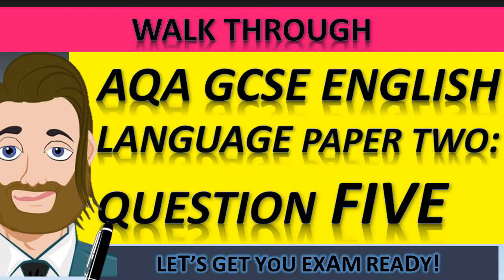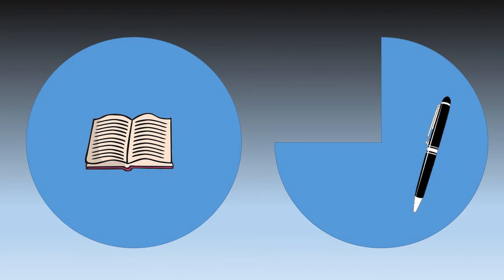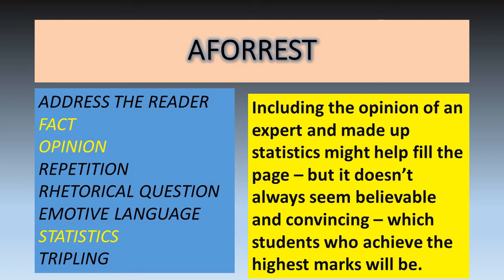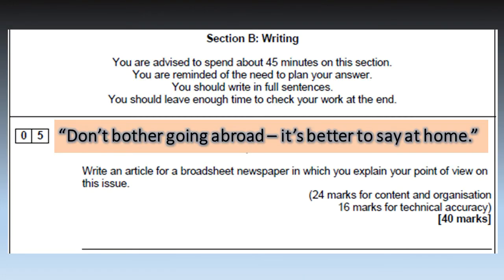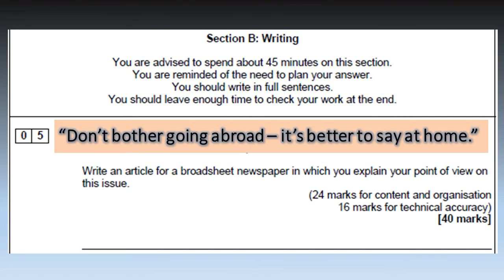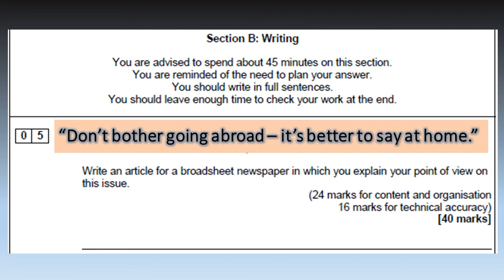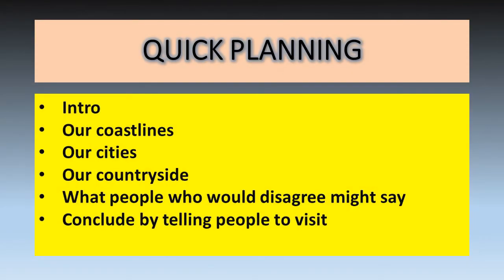English Language Paper 2 Question 5 Quick Revision Session: AQA GCSE English Language; Non-Fiction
In this short video, we'll look at an example question and we'll plan a model response.  You'll also find out how to manage your time in the exam and how write discursively - all in under ten minutes!